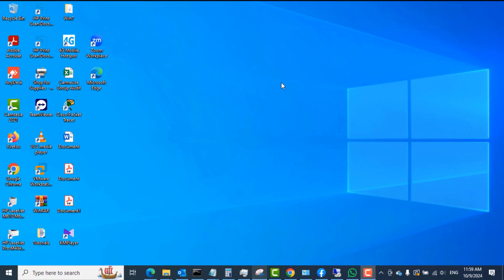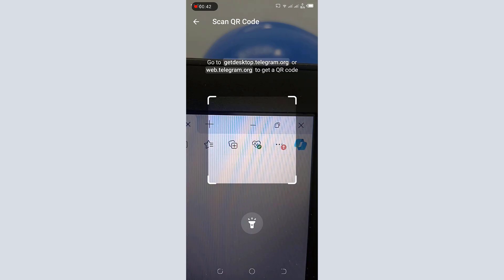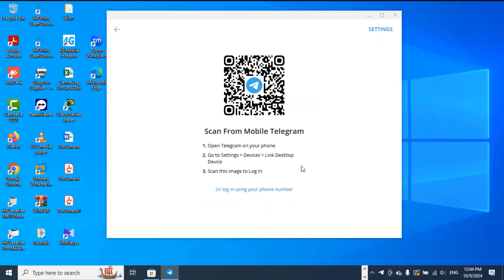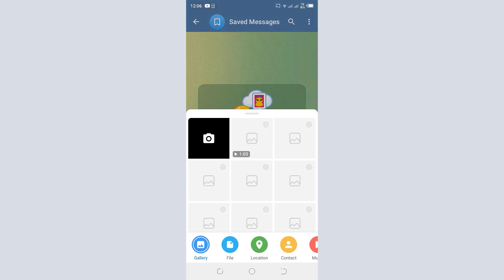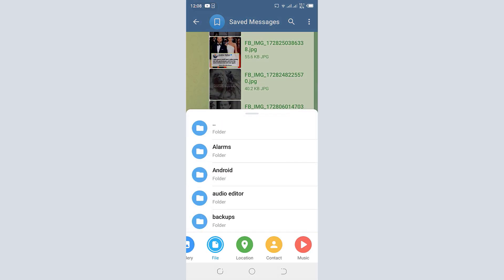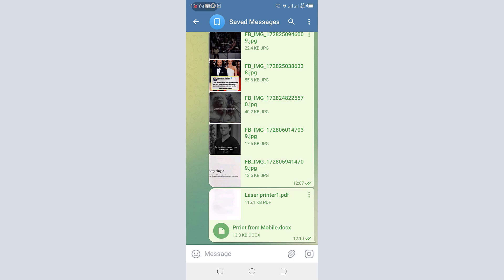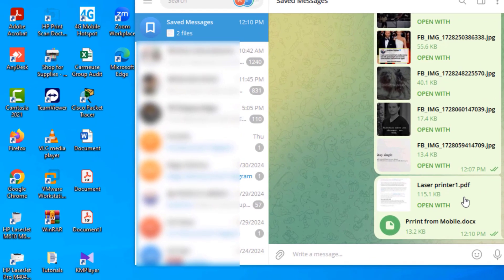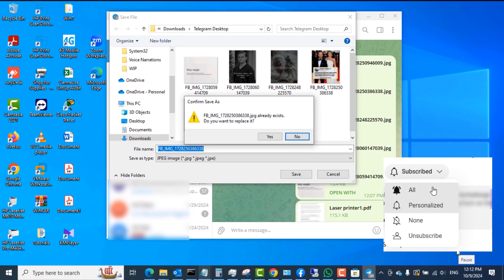How to transfer pictures, videos and documents from android/iPhone to Windows pc using Telegram